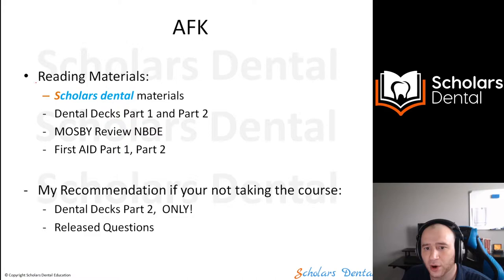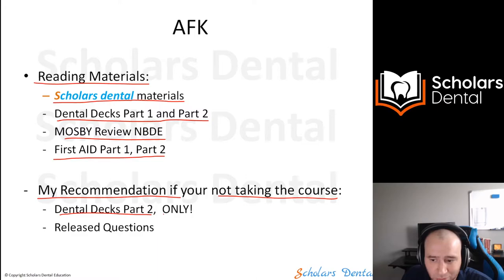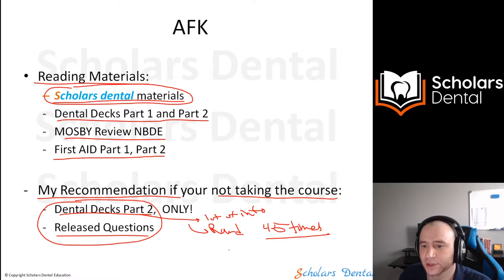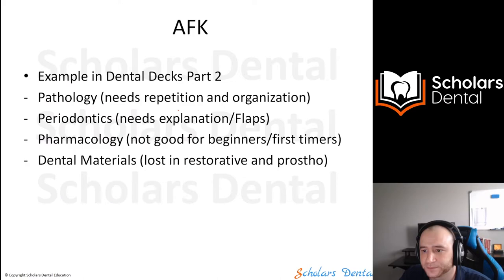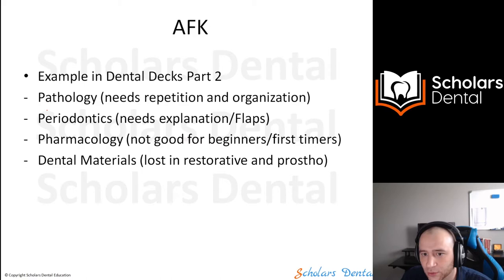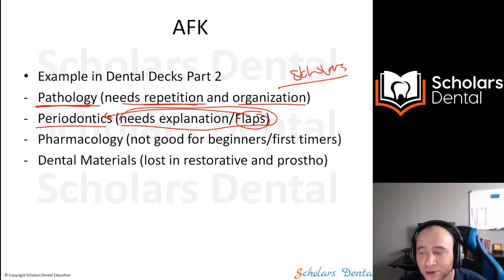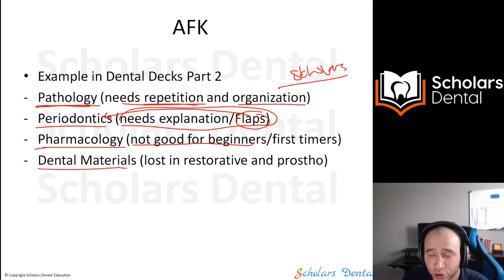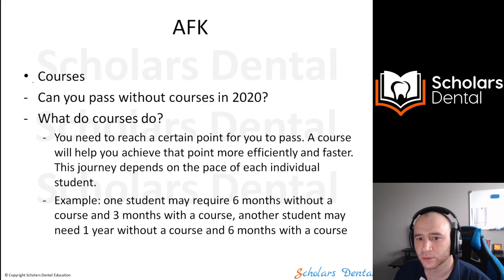What to study if you're not taking an AFK course: AFK Orientation Clips | NDEB Process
Dr. Ahmad Hafez explains How to STUDY if you're not taking an AFK COURSE!

All these clips are taken from "AFK Online Orientation 2020 - How and What to study for the AFK exam (NDEB)"